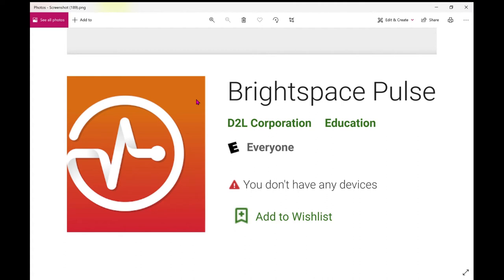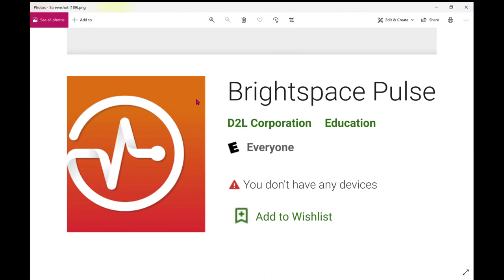EP10 BrightSpace APP Video